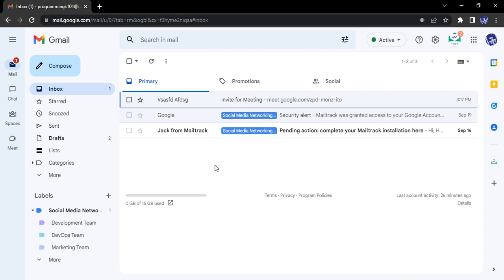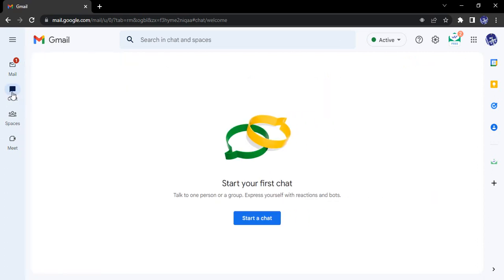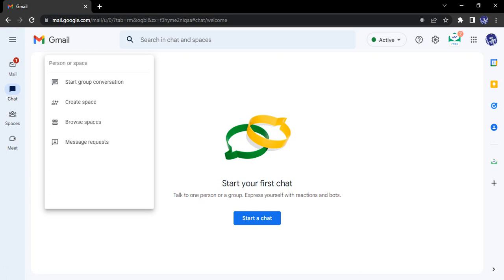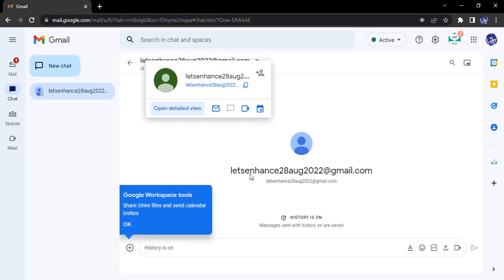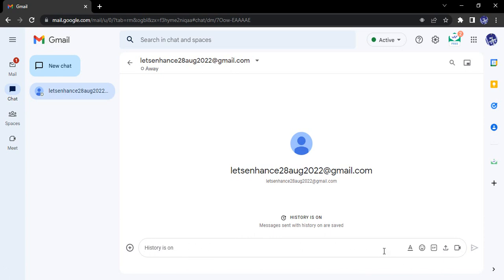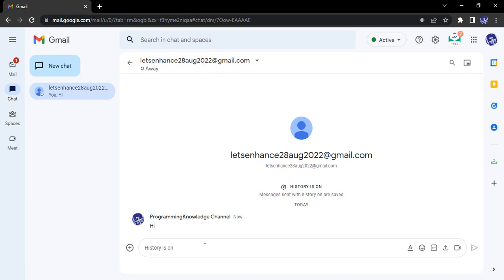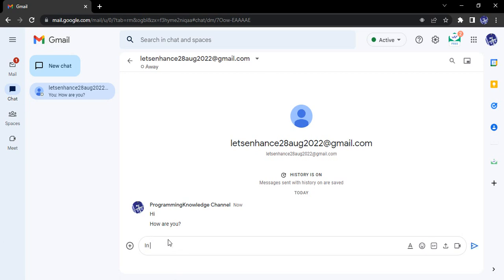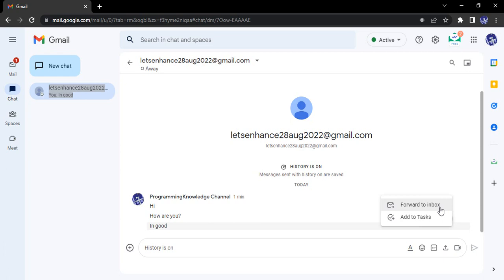How To Start Your First Chat In Google Chat